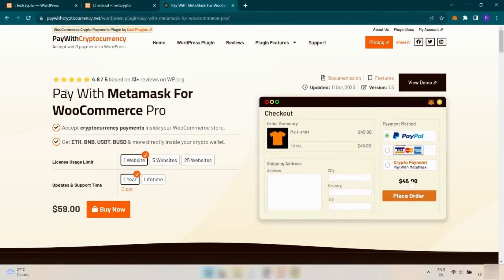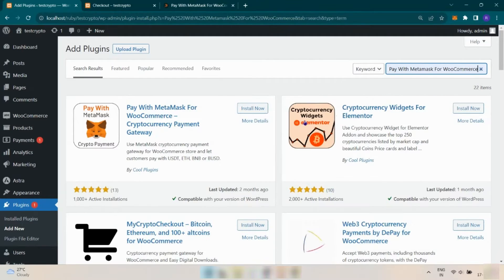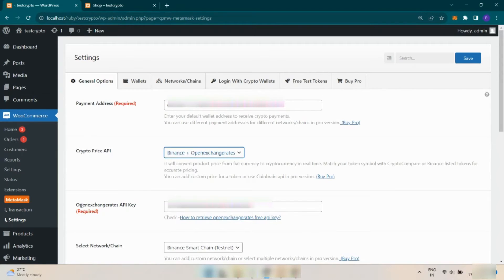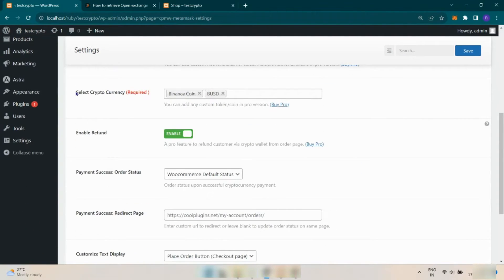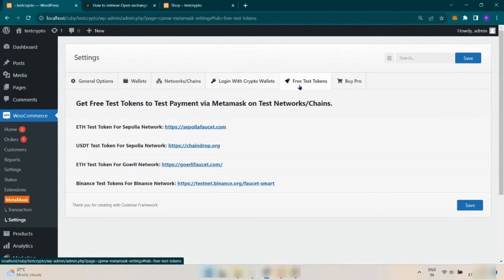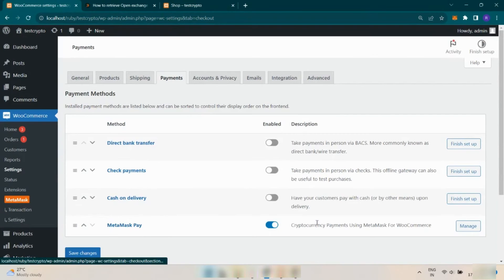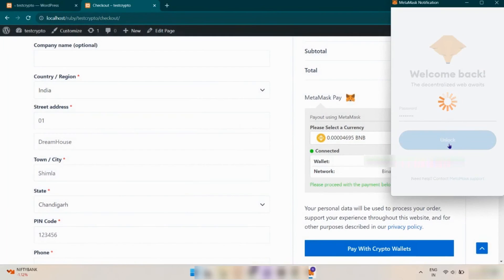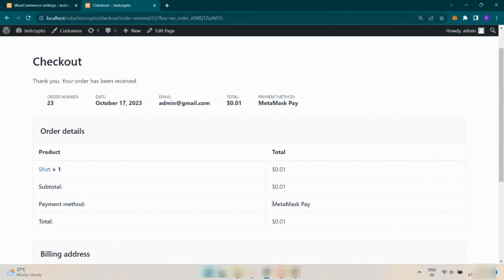Pay With MetaMask For WooCommerce Free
Unlock the Future of Payments with MetaMask for WooCommerce!

We regularly update guides on WordPress plugins.